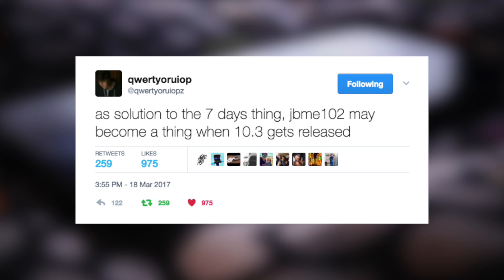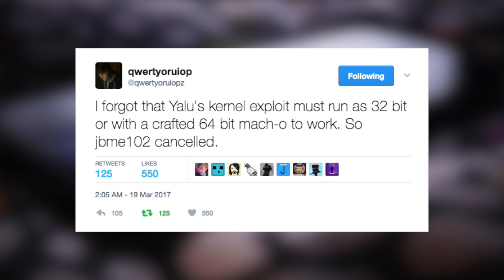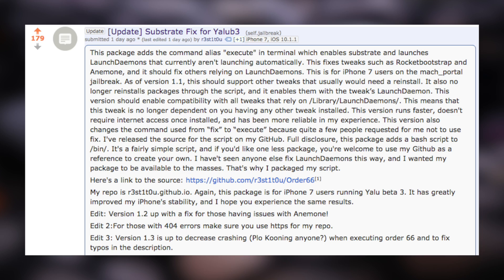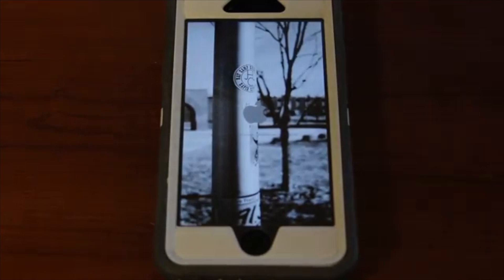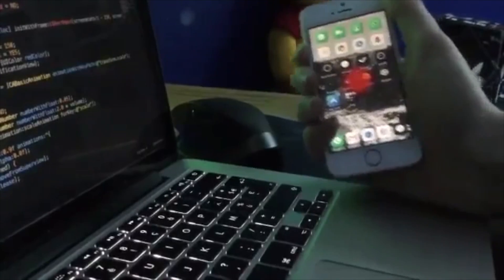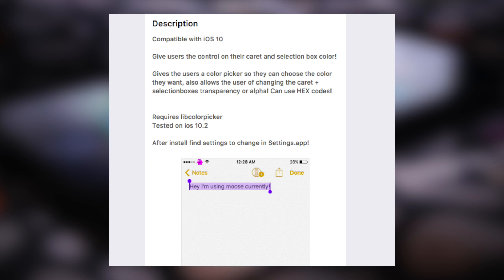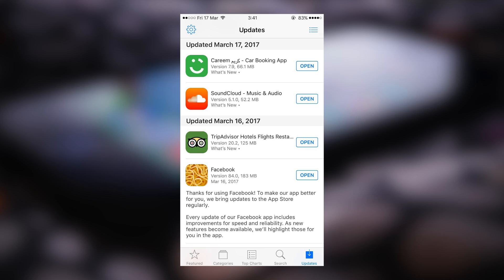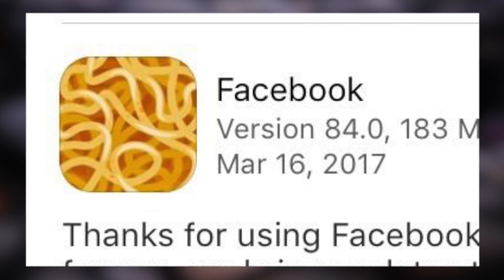Permanent 10.2 Jailbreak Soon? Cydia Extender, iPhone 7 Substrate Fix | iOS 10.2 Jailbreak Update 22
Permanent iOS 10.2 Jailbreak Soon? Cydia Extender/Ext3nder, iPhone 7 Substrate Fix | iOS 10.2 Jailbreak Update #22

In this episode, we talk about the permanent, jailbreakme-style re-jailbreaking solution for Yalu, Cydia Extender/Plus & Ext3nder, a new substrate fix for the iPhone 7 running mach_portal & more.

Tweaks mentioned:
Don’t Stop The Party 2 (not out yet)
PulseHUD
Messages Send Progress Bar (Flex 3 patch)
Moose

▬ STAY UP-TO-DATE! ▬